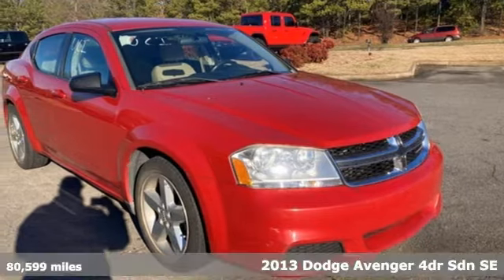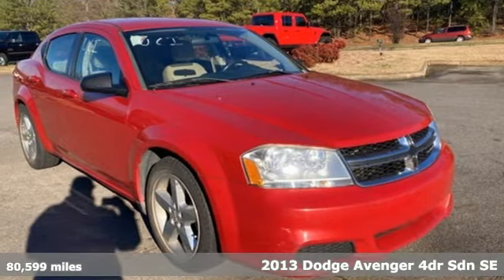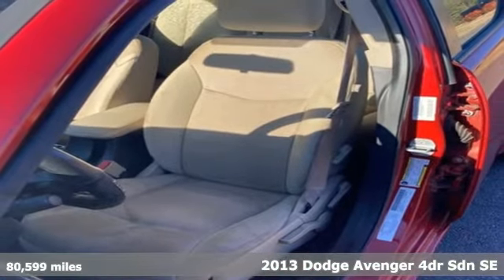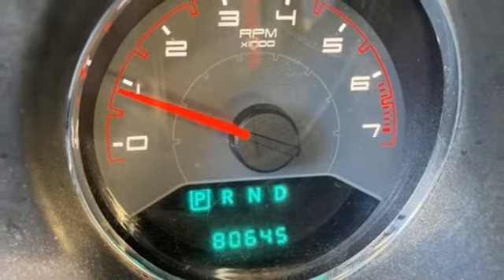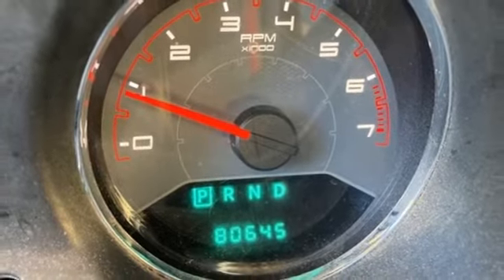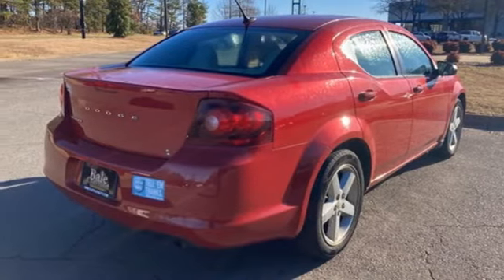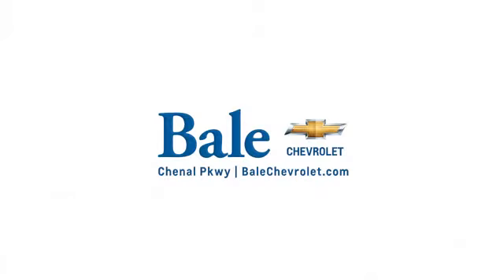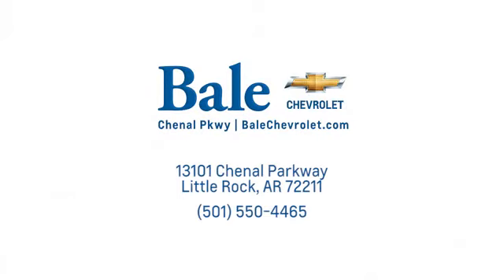Used 2013 Dodge Avenger Little Rock Bryant, AR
Year: 2013
Make: Dodge
Model: Avenger
Trim: SE
Engine: 2.4L I4 DOHC 16V Dual VVT
Transmission: 4-Speed Automatic VLP
Color: Red
Interior: Black/Light Frost Beige Interior
Mileage: 80599
Stock #: DN742797
VIN: 1C3CDZAB3DN742797
Reviews:br * If you want a car whose looks portray swagger but you cana€TMt pony up to a Dodge Charger, the 2013 Dodge Avenger just might be your style. Source: KBB.combr * Strong V6 engine; lots of features for the price; composed ride and handling. Source: EdmundsbrBale Chevrolet is very proud to offer this attractive 2013 Dodge Avenger SE in Redline 2 Coat Pearl Beautifully equipped with Quick Order Package 24Y SE, 17" Wheel Covers, 17" x 6.5" Steel Wheels, 18" x 7.0" Aluminum Chrome Clad Wheels, 4 Speakers, 4-Wheel Disc Brakes, ABS brakes, Air Conditioning, AM/FM radio, Anti-whiplash front head restraints, Brake assist, Bumpers: body-color, CD player, Cruise Control, Delay-off headlights, Driver door bin, Driver vanity mirror, Dual front impact airbags, Dual front side impact airbags, Electronic Stability Control, Four wheel independent suspension, Front anti-roll bar, Front Bucket Seats, Front Center Armrest w/Storage, Front reading lights, Illuminated entry, Low tire pressure warning, Outside temperature display, Overhead airbag, Panic alarm, Passenger door bin, Passenger vanity mirror, Power door mirrors, Power steering, Power windows, Premium Cloth Bucket Seats, Radio: Uconnect 130 AM/FM/CD/MP3, Rear anti-roll bar, Rear seat center armrest, Rear window defroster, Remote keyless entry, Security system, Speed-Sensitive Wipers, Split folding rear seat, Steering wheel mounted audio controls, Tachometer, Telescoping steering wheel, Tilt steering wheel, Traction control, and Variably intermittent wipers!

Bale Chevrolet
Address:
13101 Chenal